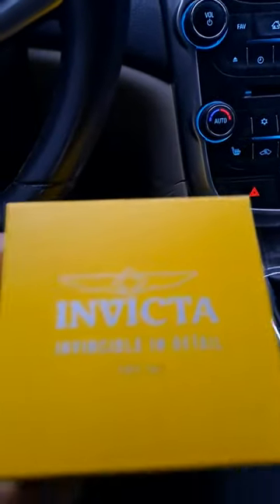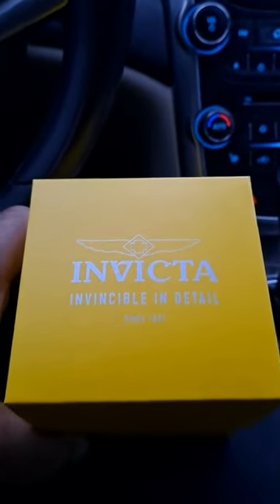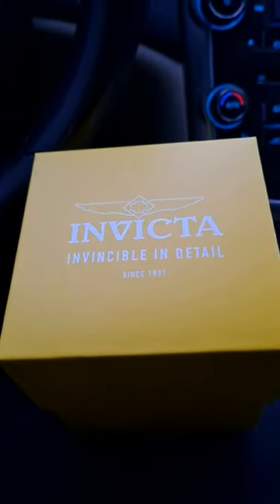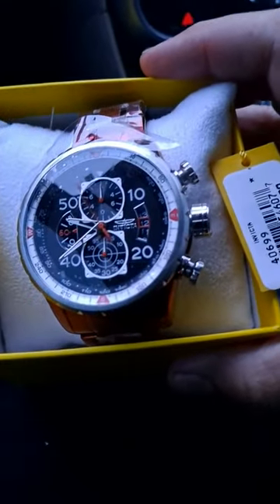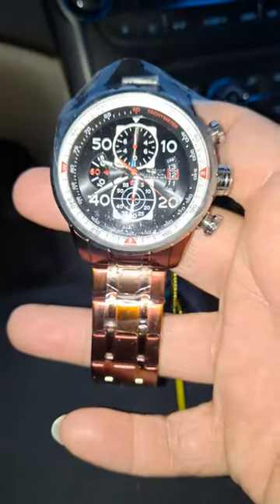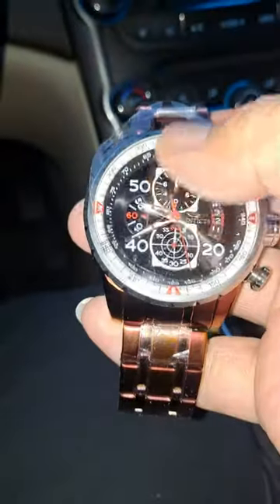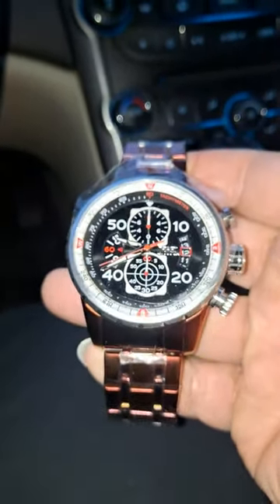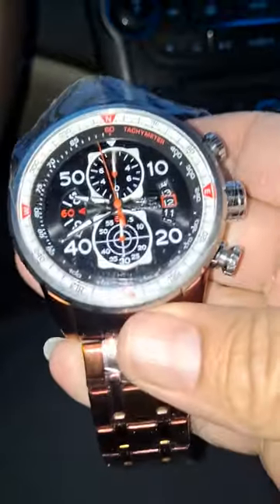March 1, 2024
My first Invicta Watch.